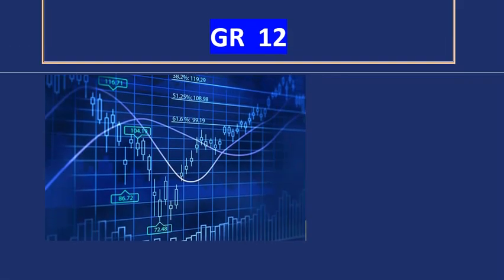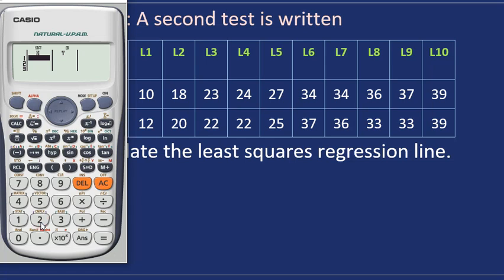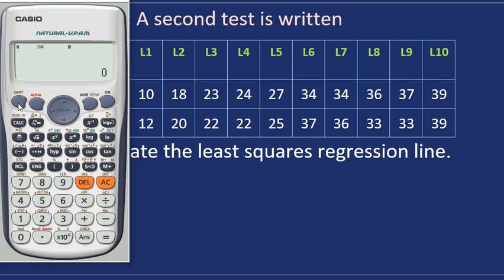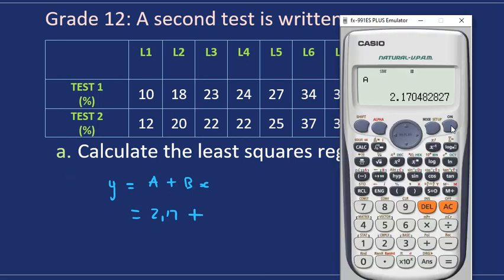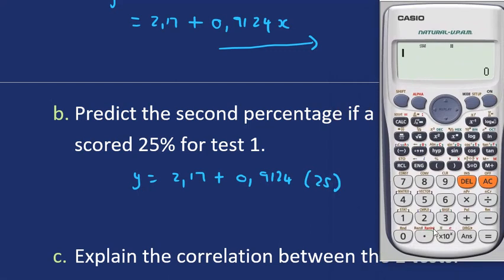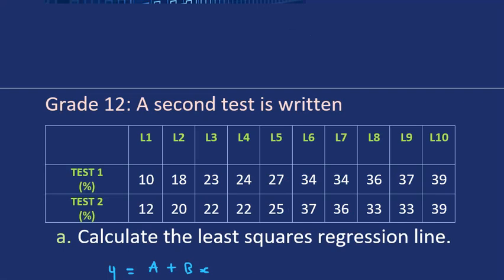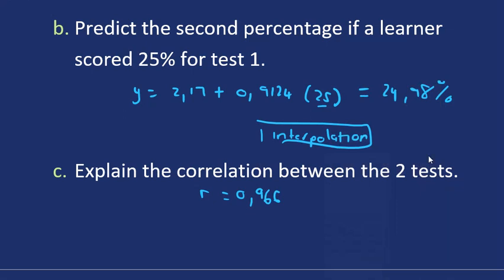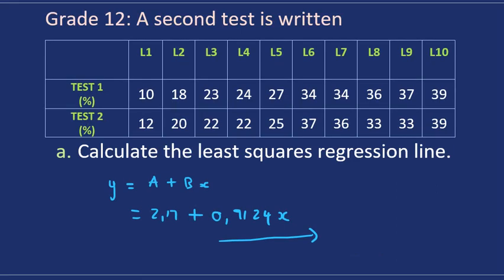Grade 12 Mathematics: Statistics Using a Casio calculator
Grade 12 Maths statistics

Using a Casio calculator for bi-variate data

Finding the least squares regression line

Interpolation